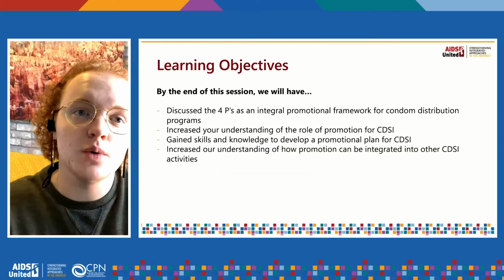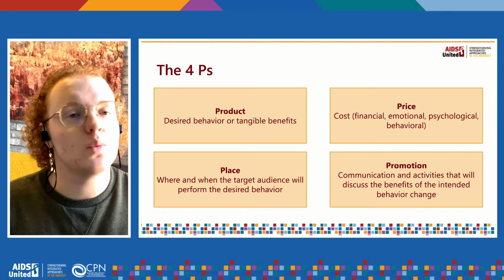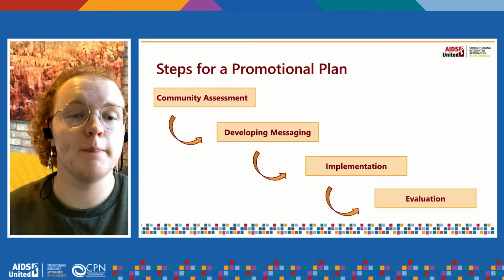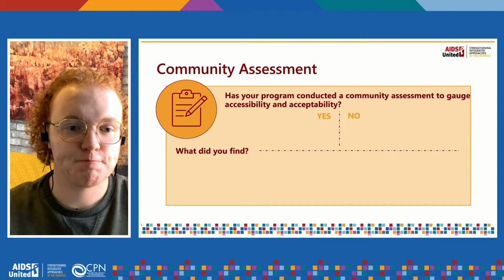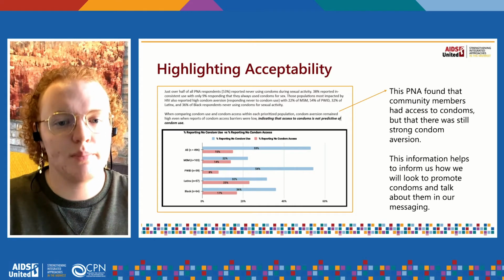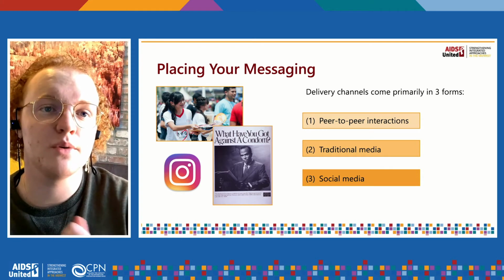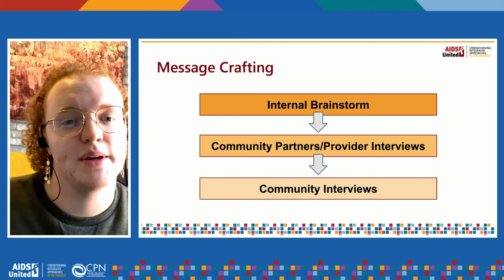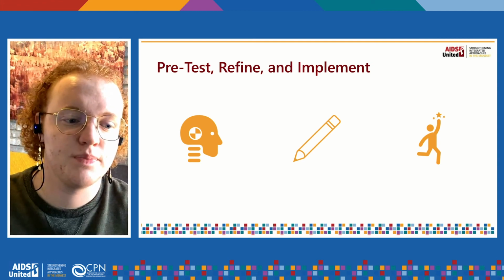Condom Promotion Strategies CDSI Institute